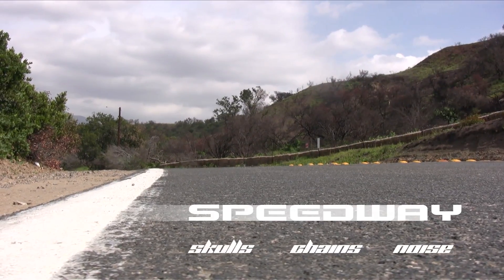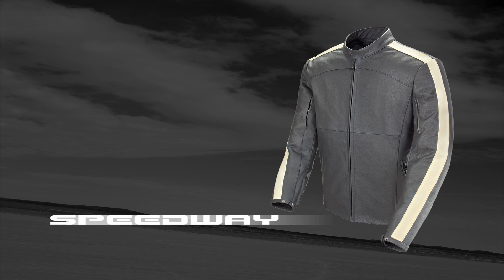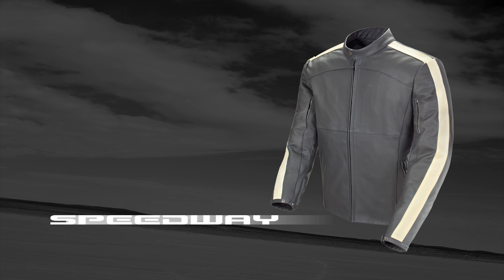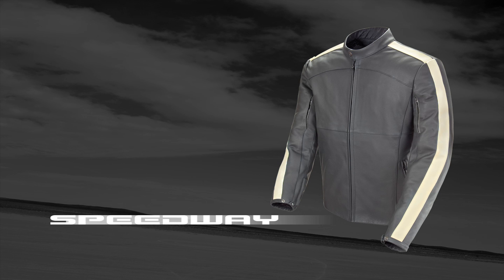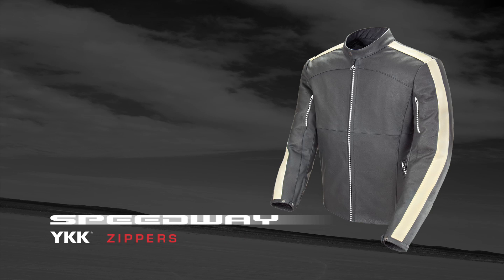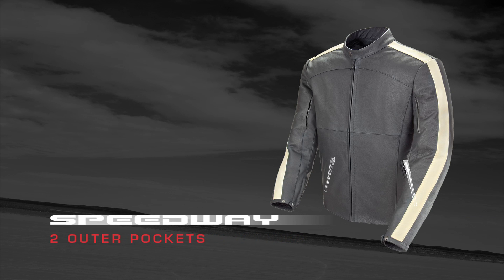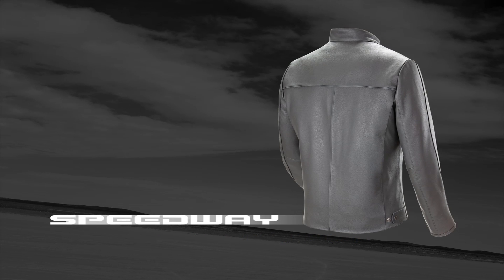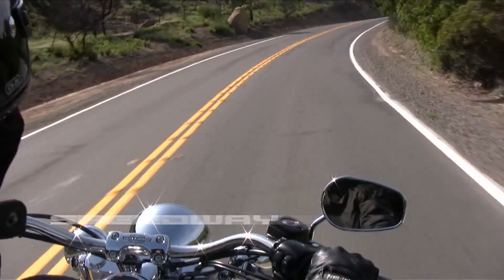Speedway - Premium Leather Jacket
A road-worthy classic, wrapped in a premium genuine cowhide chassis.